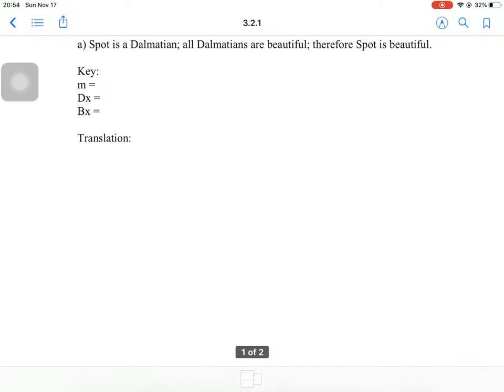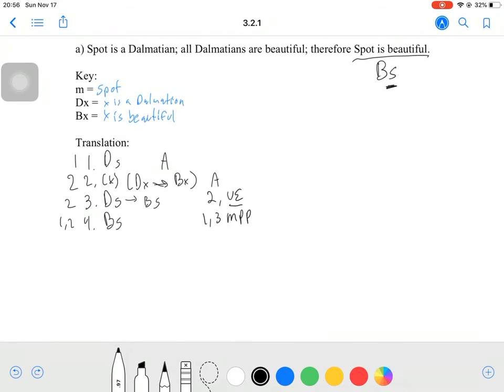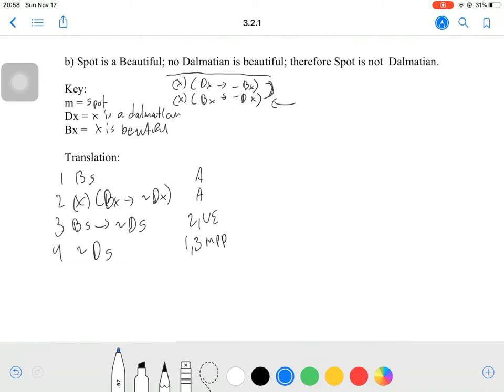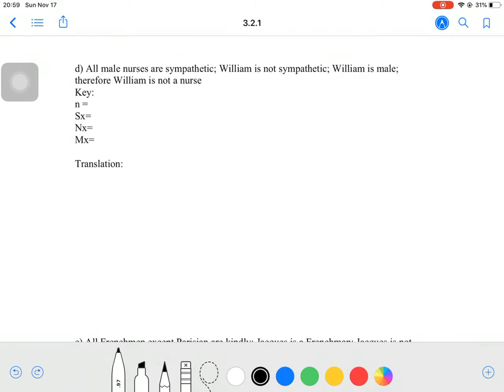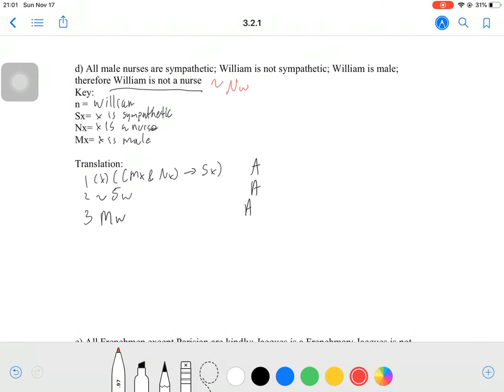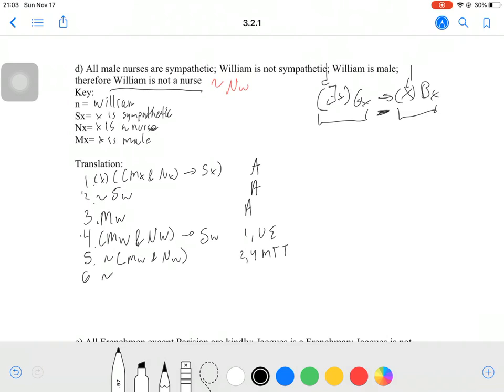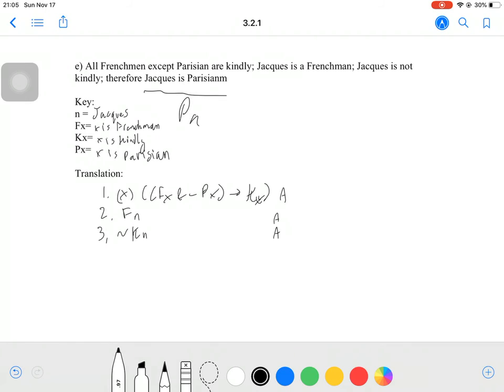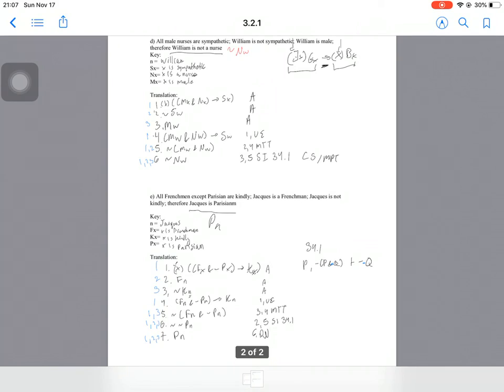3.2.1 Optional Exercises